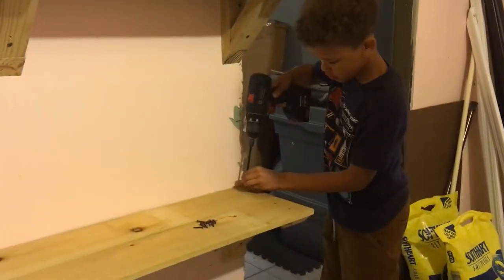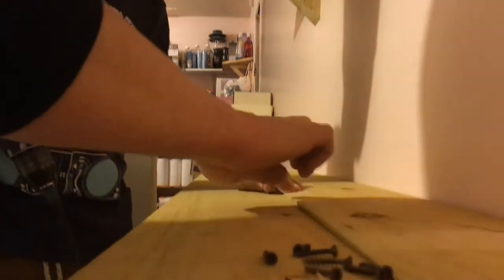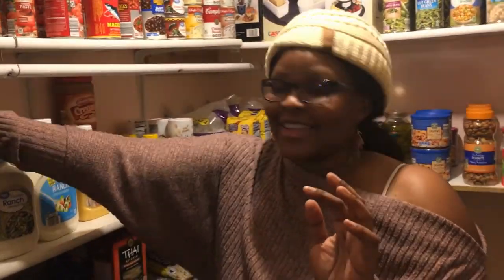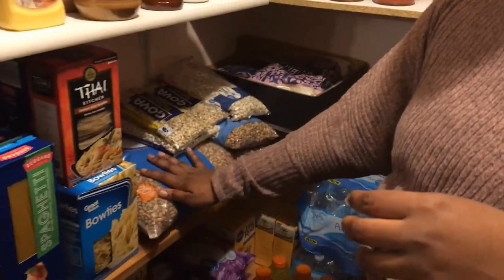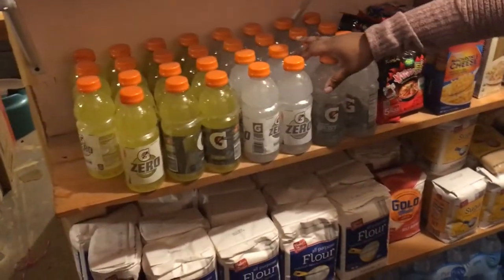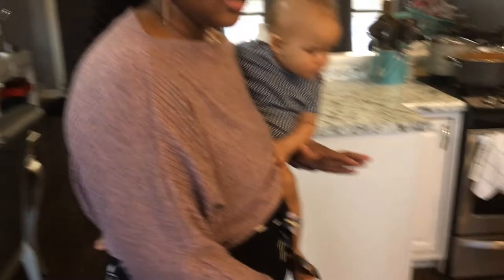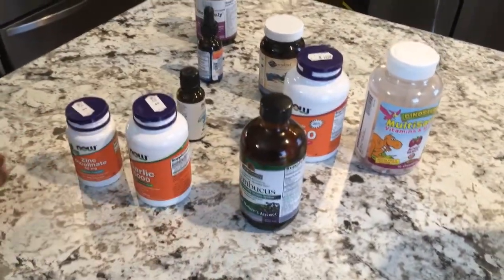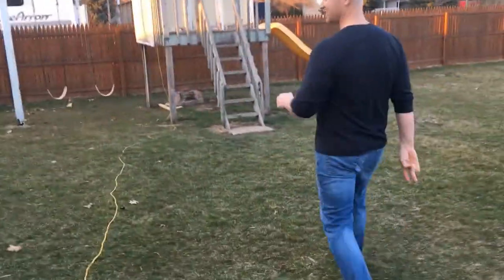is this really happening? | vlog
is this really happening... | bwwm | pandemic
Pandemic quarantine grocery haul | how we prepared
     Hello Dear Friends! We hope you are doing well and and staying safe while you spend a little time with your loved ones. In this vlog we take you for a tour of our pandemic preps. Come along while we talk about our Pandemic quarantine grocery haul! See how we prepared. What is going on guys? Is this really happening. Coronavirus grocery haul. Check out our Indiana family friendly vlog on rearranging our pantry for more grocery goods. Interracial youtuber family prep for coronavirus pandemic quarantine!
      We plan to keep the videos coming during this time in order to encourage and entertain y'all! We love you! Keep Looking Up!